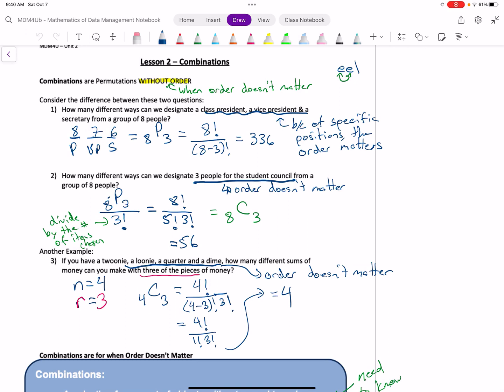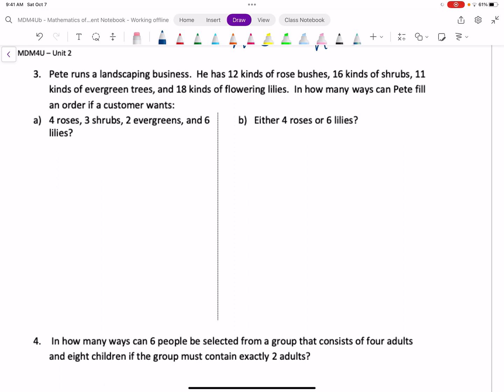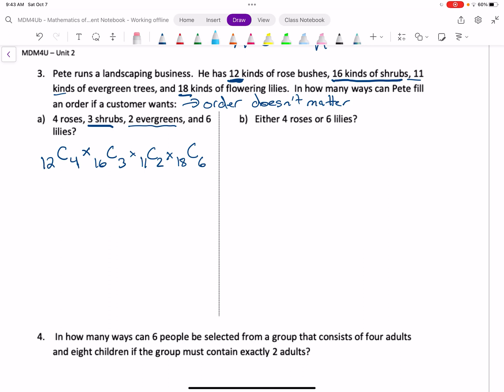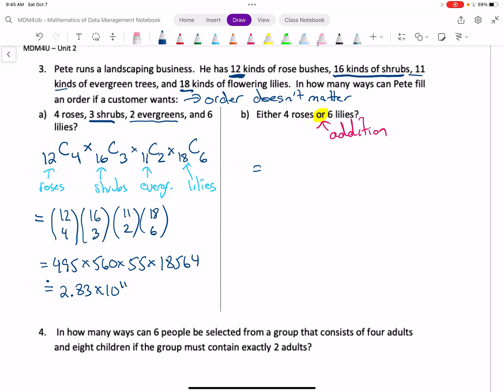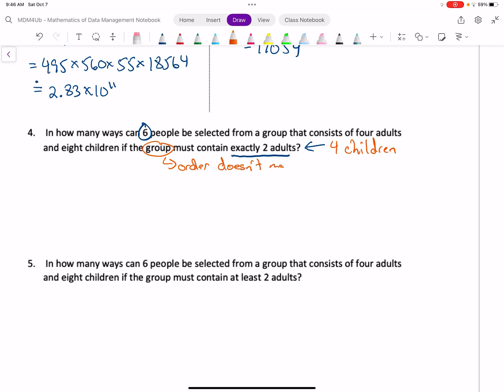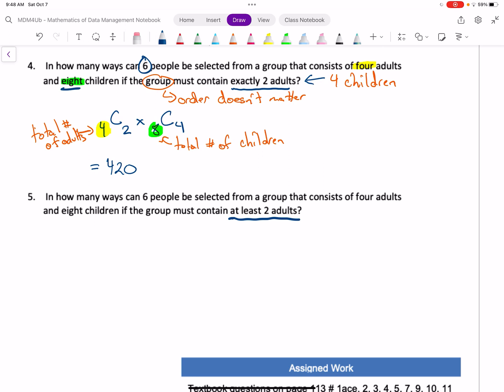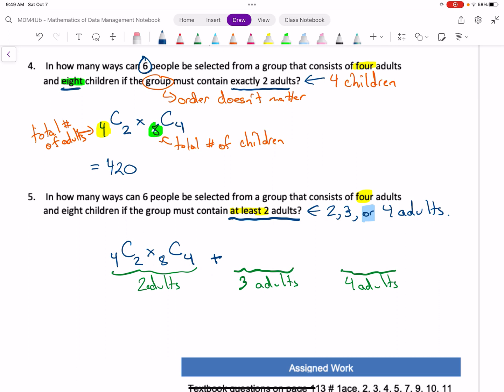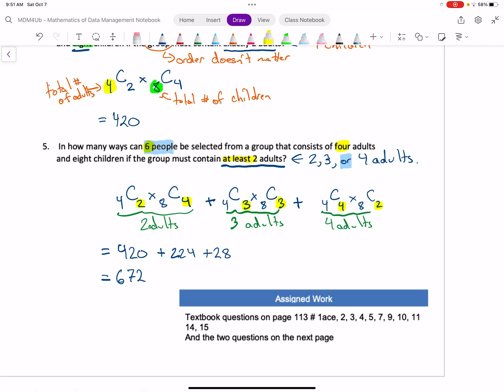2 Combinations (application examples)